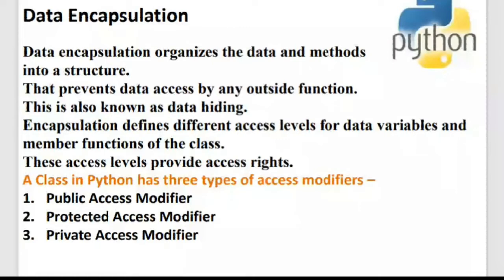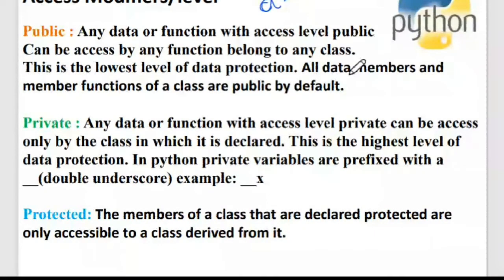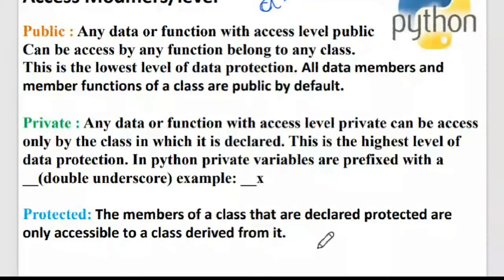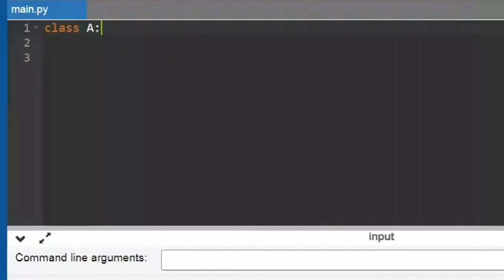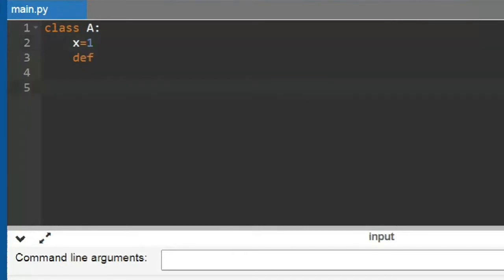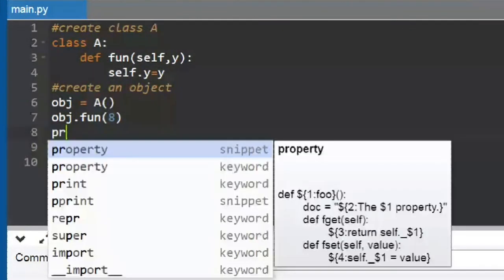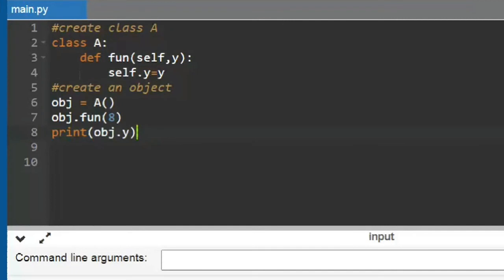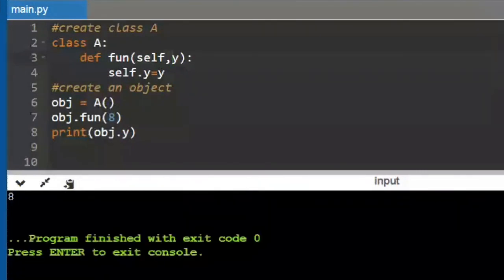Python # 47 | classes and objects | Access specifiers